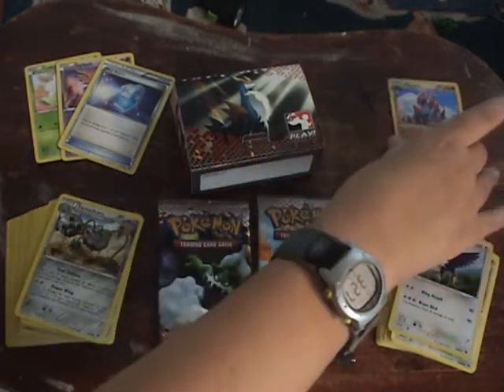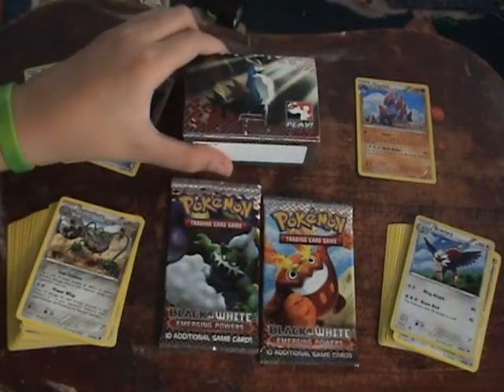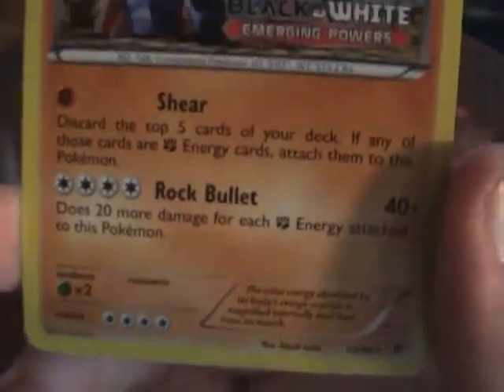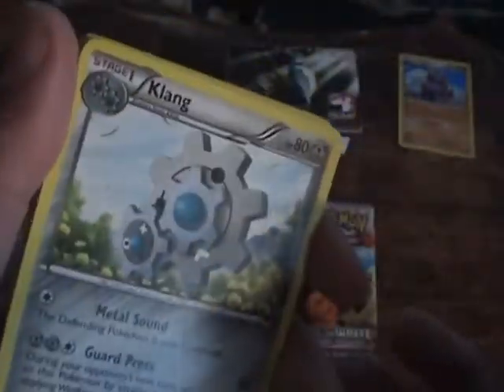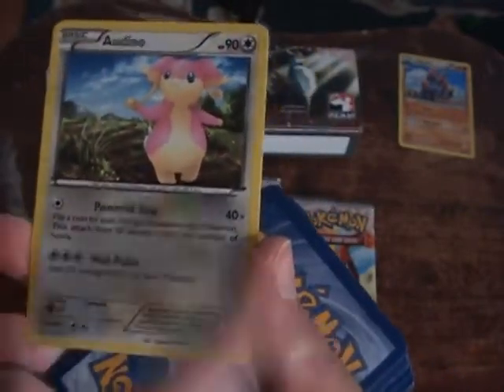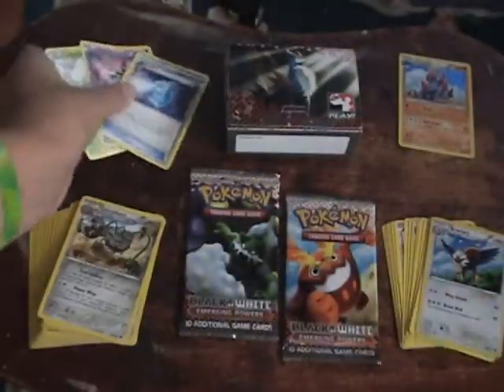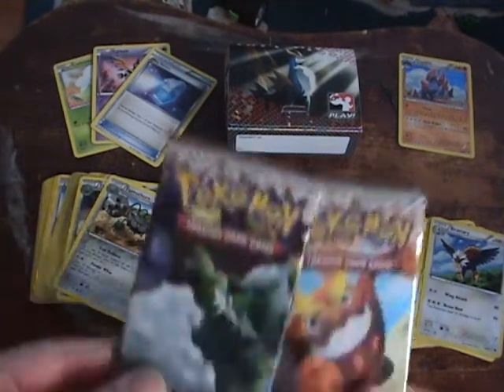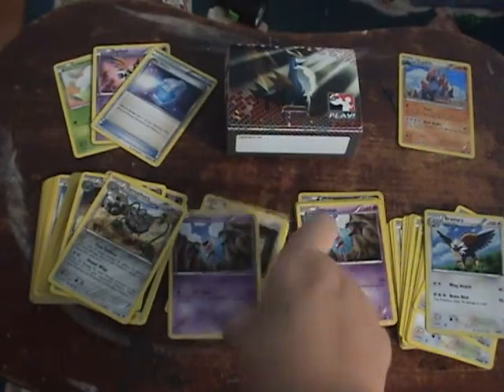Pokemon TCG Emerging Powers Pre-Release Recap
i know the set is already out but my pre-release party was deleyed so it was a little late